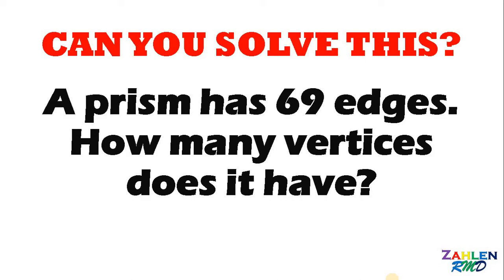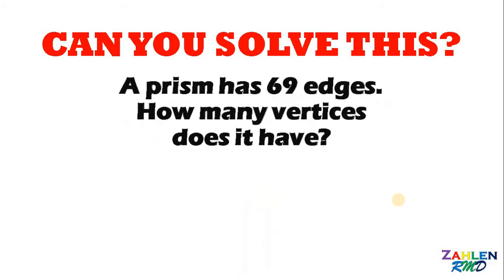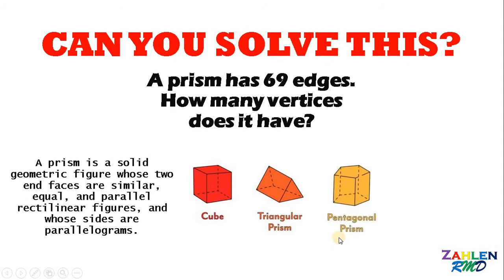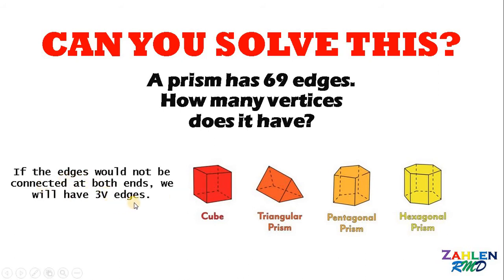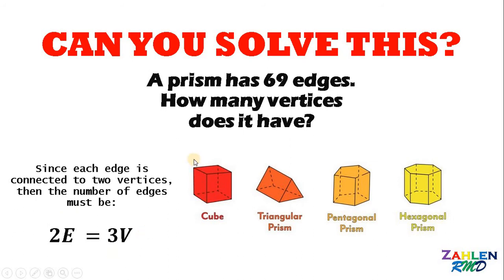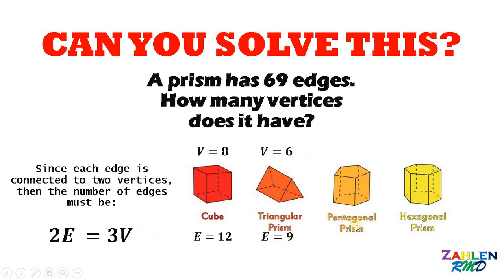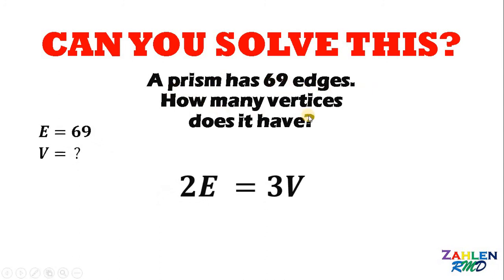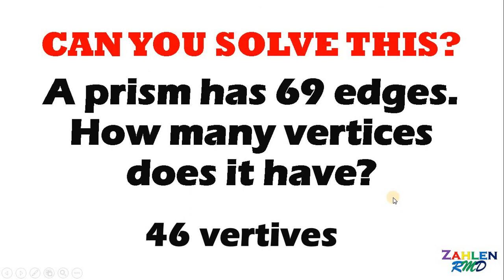A prism has 69 edges. How many vertices does it have? | Geometry Challenge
This video includes the relation between the number of edges to the number of vertices of a prism.